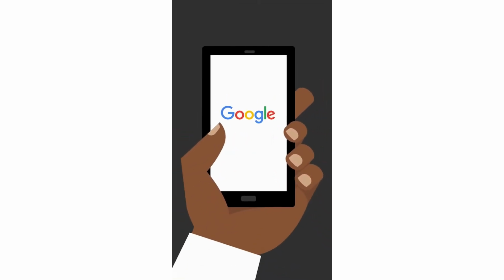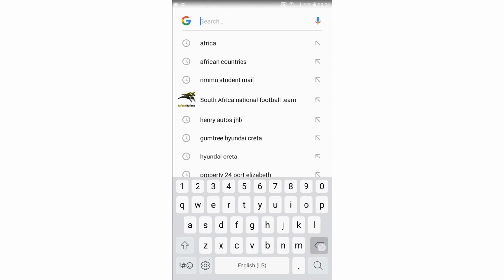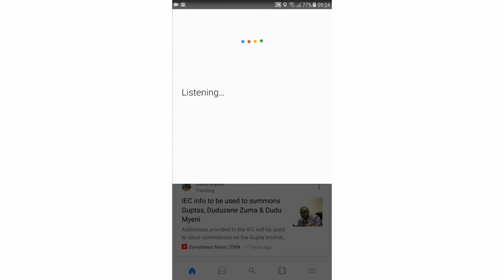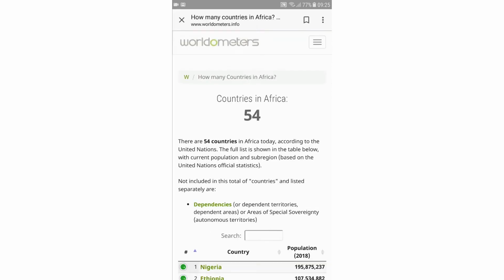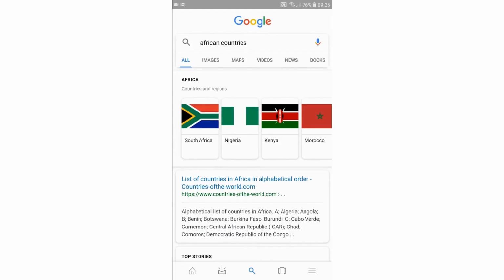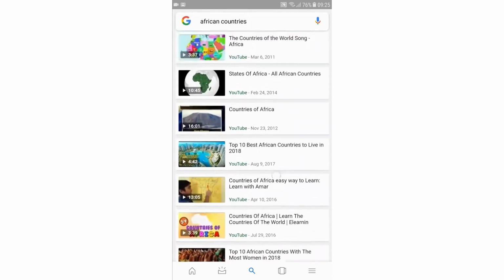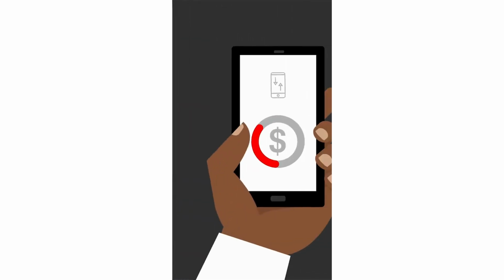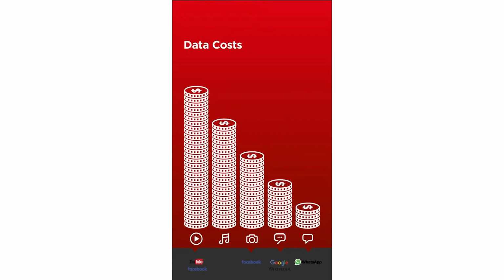GSMA Mobile Internet Skills Training Toolkit - Google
🔎 Search smarter! This video covers how to use Google for finding information and more.
📱 This video is part of the Mobile Internet Skills Training Toolkit (MISTT), developed by GSMA with International Trade Center and the UN, and supported in the Philippines by PLDT and Smart to equip more Filipinos with essential mobile digital skills.